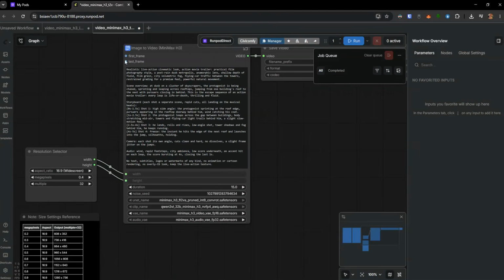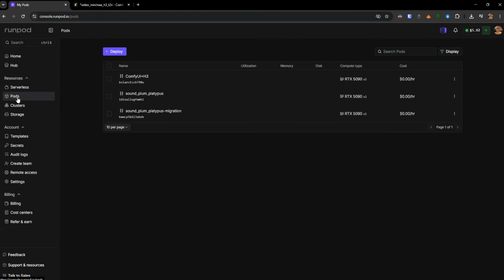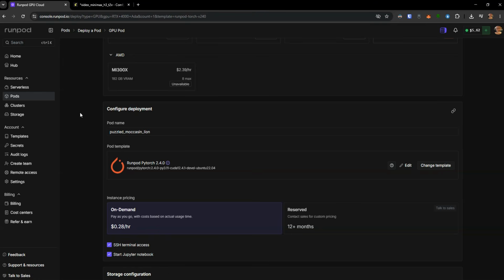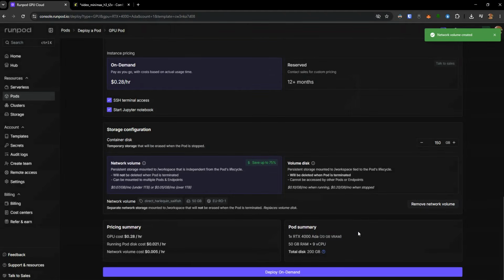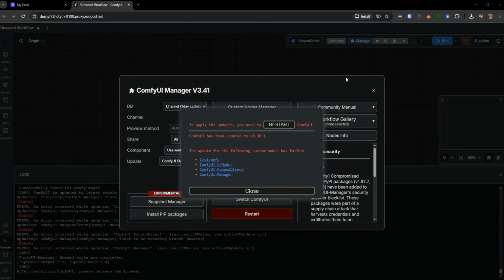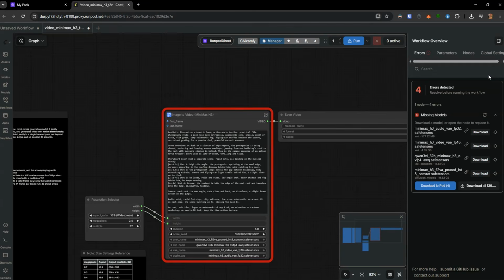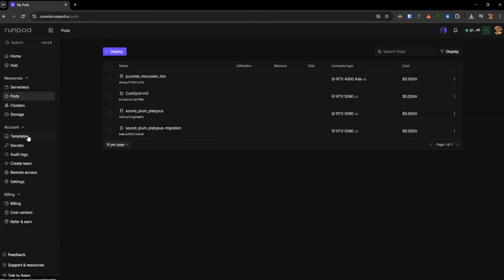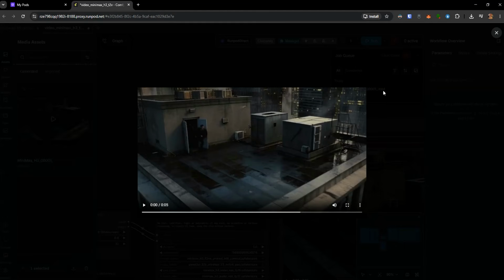H3 Minimax Install Guide - Step by Step in 10 minutes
Minimax H3 is out, and in this video I walk through how to get it running with ComfyUI and Runpod step by step.

This covers:
- what hardware you realistically need
- how to set up a Runpod template for ComfyUI 0.30.1
- how to load the H3 workflows
- how to download the required models
- how to launch a faster GPU for actual rendering
- a few practical tips on cost and workflow

Important note:
Every asset in this video except the screen recordings was created using AI.